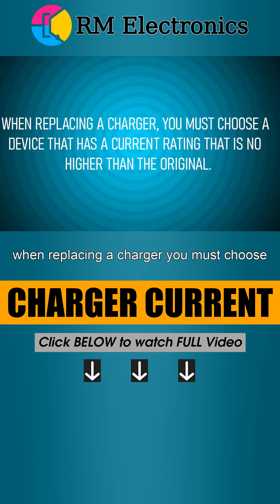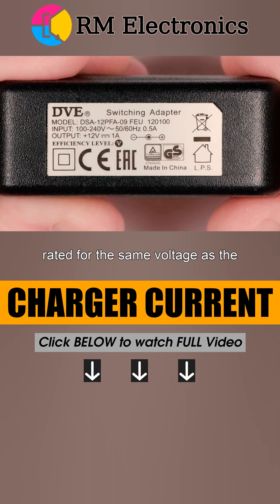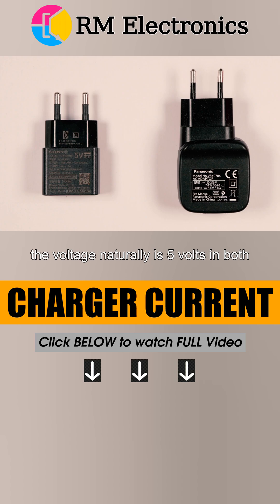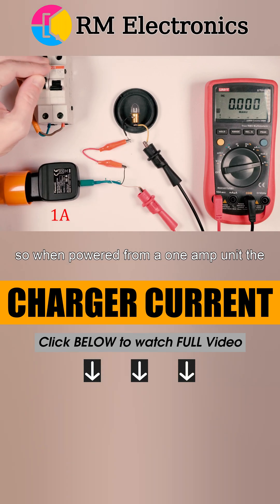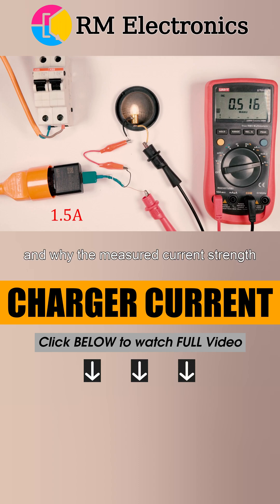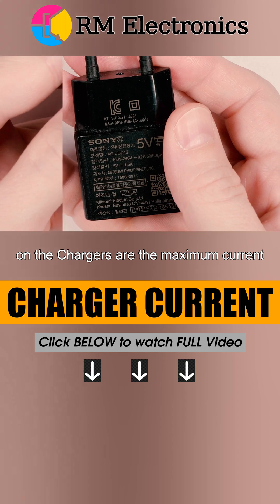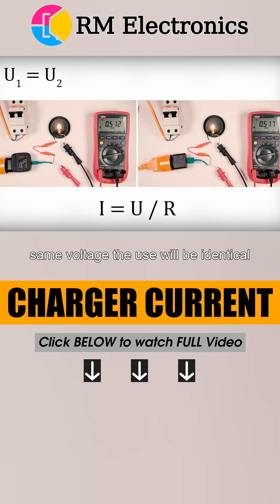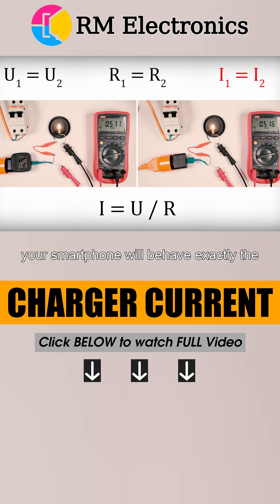Myth #2. When replacing a charger, you must choose a device that has a current rating that is no hi…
BTC:384FUkevJsceKXQFnUpKtdRiNAHtRTn7SD
ETH: 0x20ac0fc9e6c1f1d0e15f20e9fb09fdadd1f2f5cd

myth number two when replacing a charger you must choose a device that has a current rating that is no higher than the original this misconception is probably due to the fact that current is often confused with voltage indeed when you choose a power supply you must ensure that it is first of all rated for the same voltage as the original original original if it is lower your device will be underpowered and most likely not start and if it is higher you risk damaging it this rule however does not apply to current strength let's conduct a simple experiment we have two usb chargers in front of us the voltage naturally is 5 volts in both cases but one charger is rated for a current of 1 amp and the second is 1 5 amps amps amps we will power the light bulb from these power supplies and observe the current value on the ammeter so when powered from a one amp unit the current is set at 0 51 amps what's going to happen if we connect the second one and a half amp unit as you can see the ammeter displays the same 0 51 amps how to explain this and why the measured current strength does not correspond to that indicated on the charger the fact is that the current does not depend on the power source but on the load connected to it it is directly proportional to voltage and inversely proportional to resistance on the other hand the values indicated on the chargers are the maximum current that this device is capable of delivering delivering delivering if the voltage and load are the same the current will also be the same this obvious conclusion follows from ohm's law i equals u divided by r where u is voltage and r is resistance because both power supplies output the same voltage the use will be identical r is the lamps resistance we got the same lamp which means the resistance will also be the same in both cases cases cases from this we can conclude that the current strength will also be the same your smartphone will behave exactly the same way so whenever choosing a power supply a charger for a phone or tablet provided that the voltage is the same feel free to choose a unit with a higher amperage do not believe the stories that the charger with a higher current rating will damage the battery faster this assertion is baseless